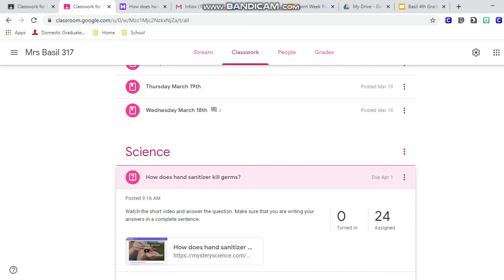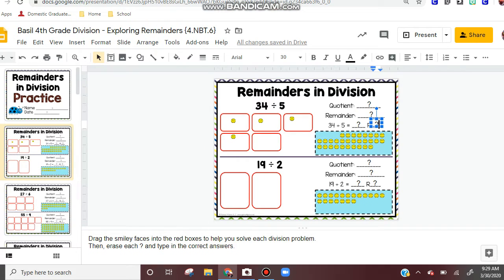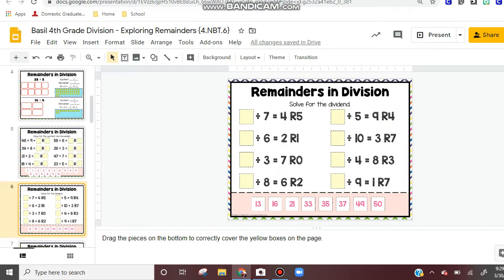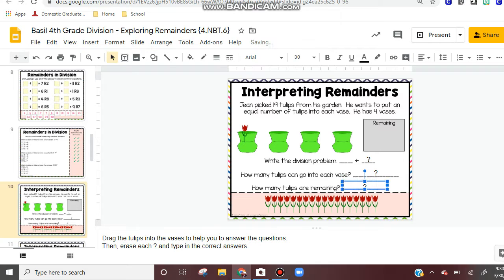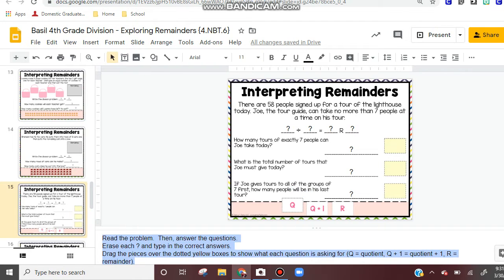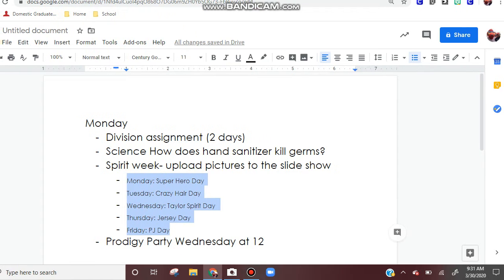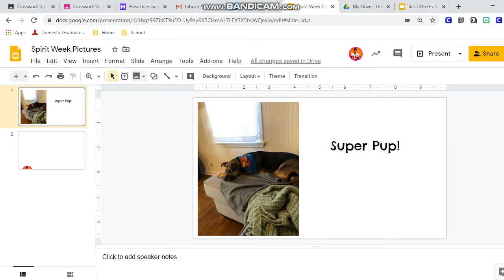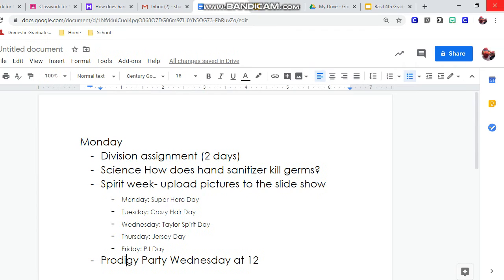Monday March 30th take 2